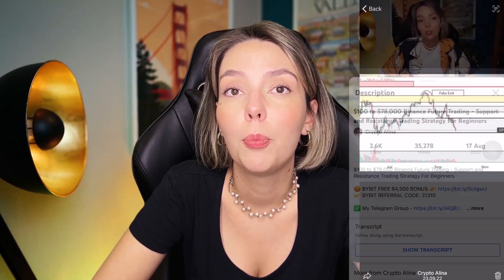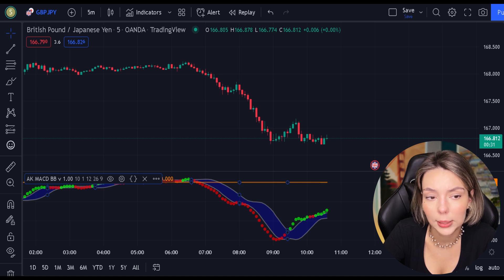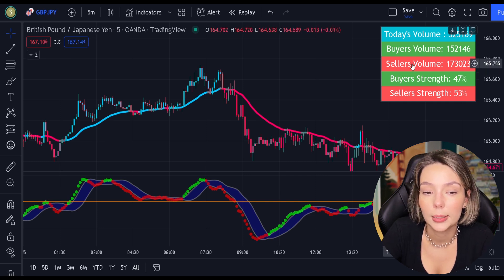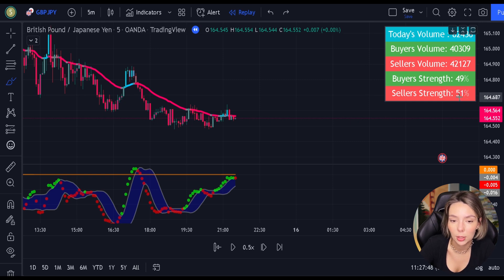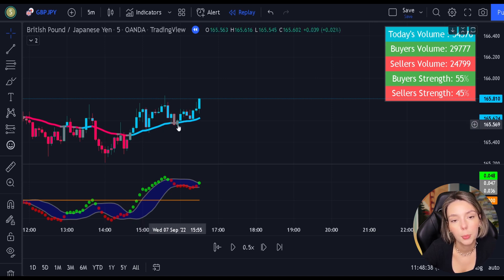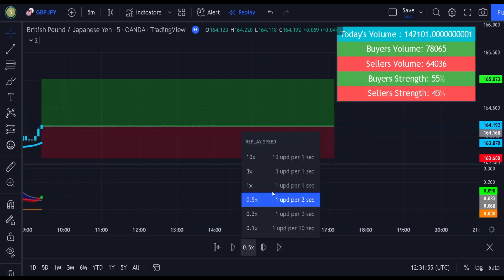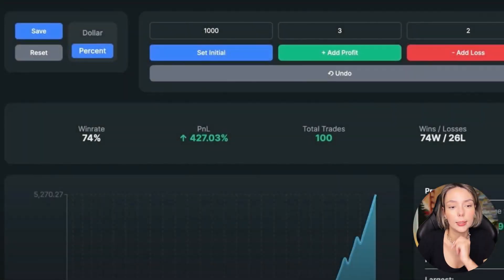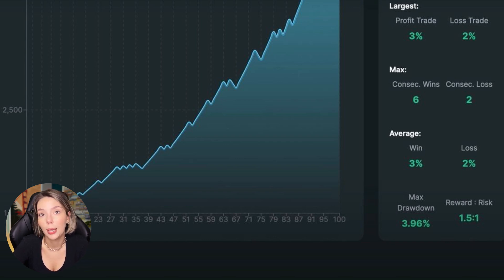Binance Future Trading Easy Profitable Strategy 💰 leverage trading explained crypto